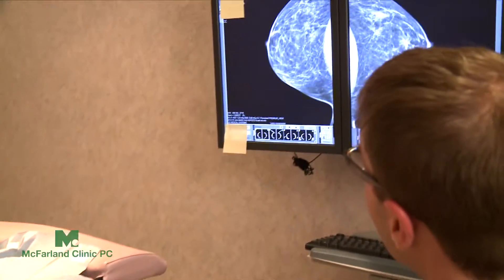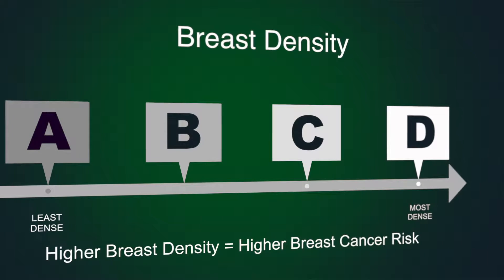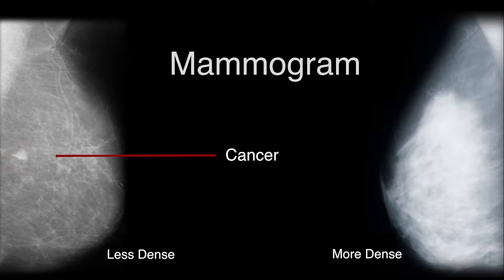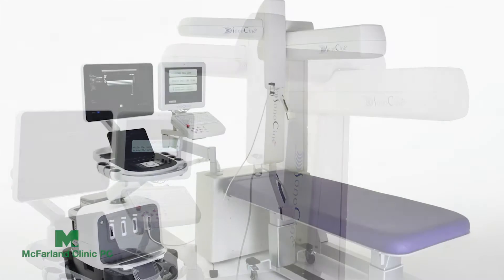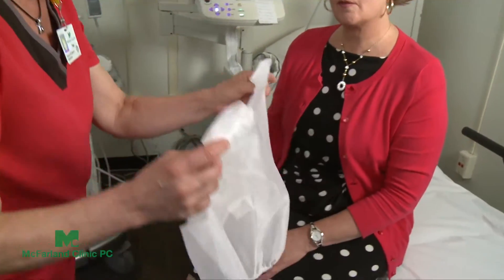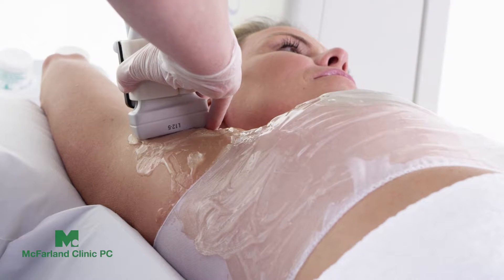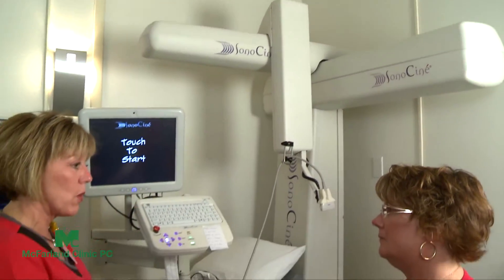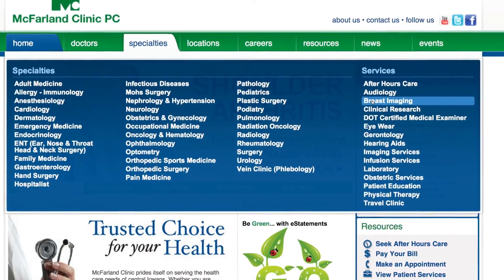SonoCiné AWBUS Ultrasound - A Patient's Story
Dense breasts raises a woman's risk of breast cancer. The Sonocine AWBUS is targeted for women with dense breast tissue (density score of C or D) or implants. The Automated Whole Breast Ultrasound (AWBUS) is an ultrasound examination of both breasts and should be completed annually. This examination is a supplement to annual mammography and can detect cancers unable to be seen with mammography.